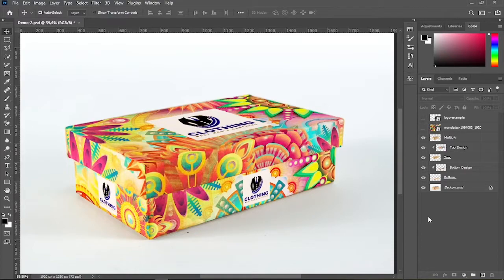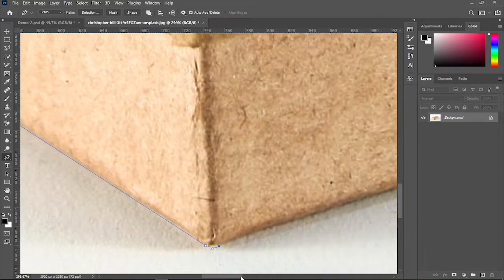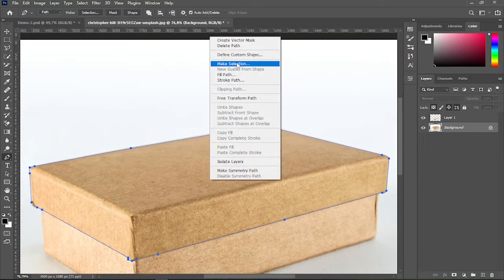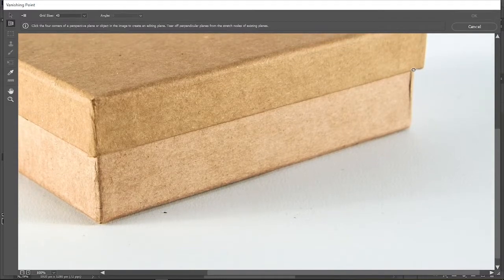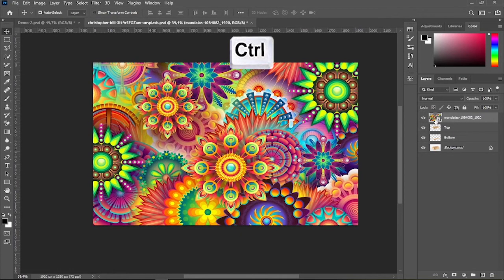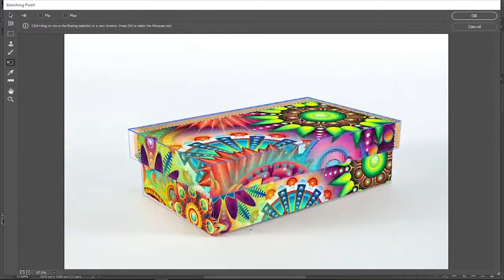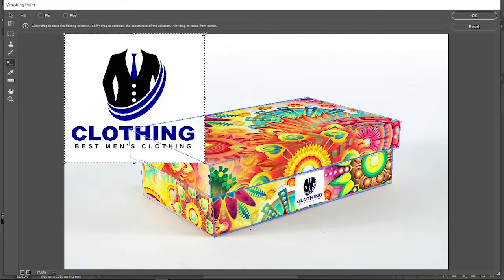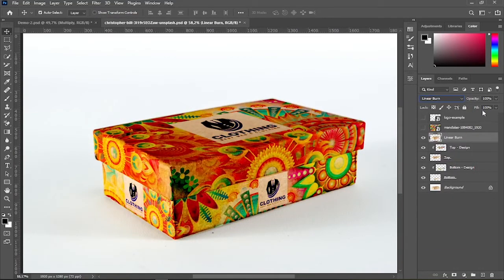How to Make a Packaging Box Design Mockup in Photoshop | Product Mockup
Learn how to create a box mockup PSD, product mockup PSD, or place your design onto a cardboard box image in Photoshop. You will learn how to trace a shape using the Pen Tool and also learn how to apply perspective planes onto an image using the Vanishing Point tool in Photoshop CC.